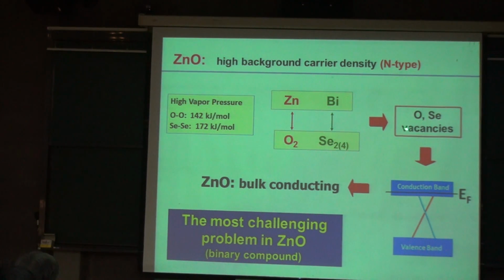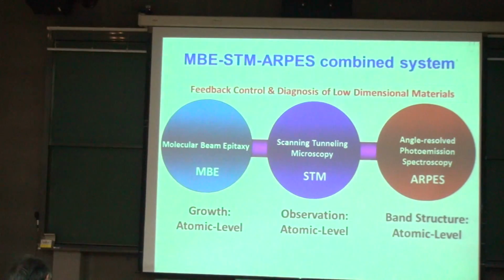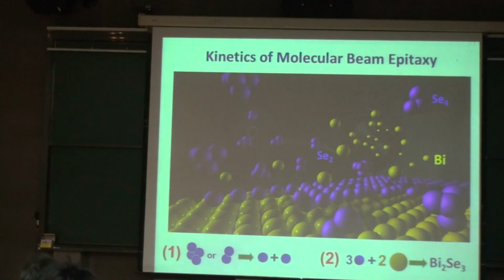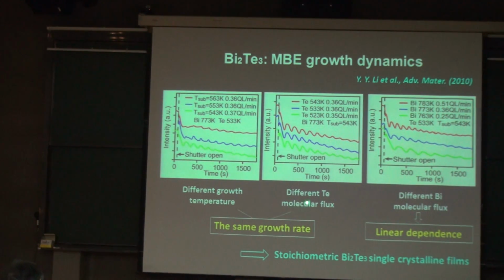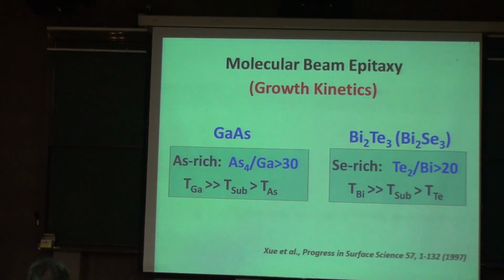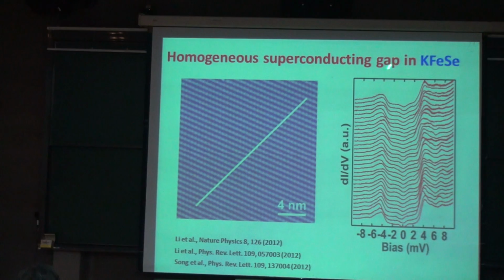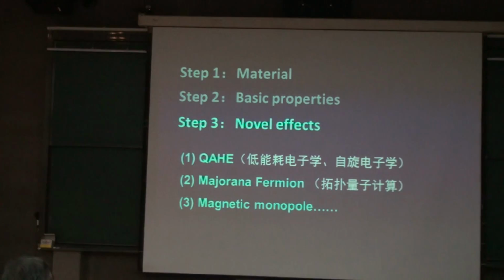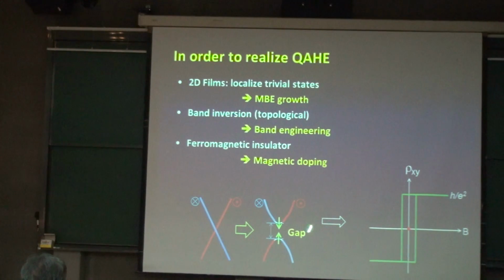Qikun Xue, Experiments on Topological Insulator and Quantum Anomalous Hall effect Part III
Speaker: Prof. Qikun Xue (Tsinghua U.)
Time: 9/1-6, 2013
Place: R104, New Physics Building, NTU